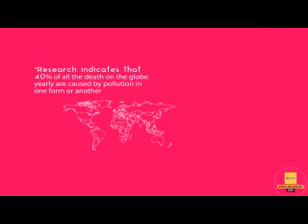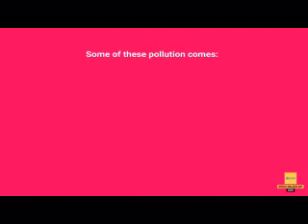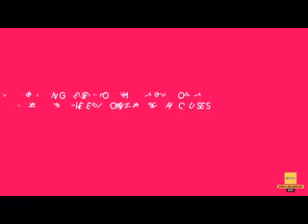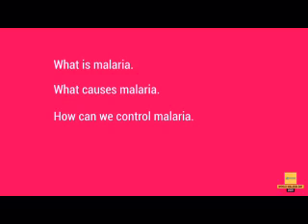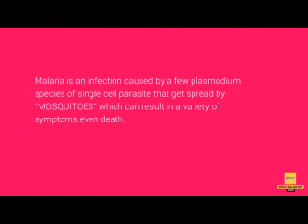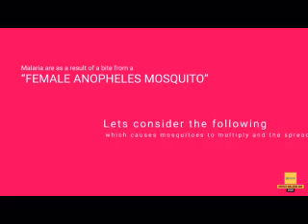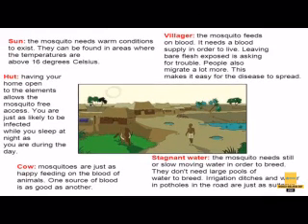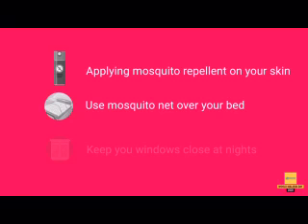How mosquitoes and malaria are dangerous, stay protected